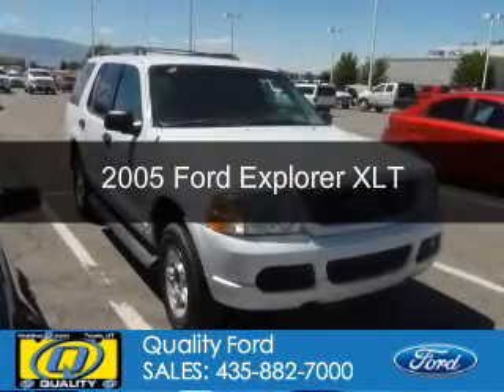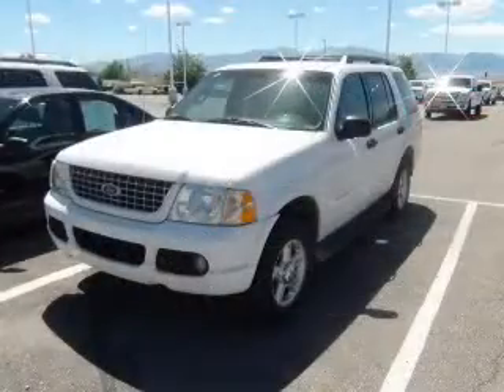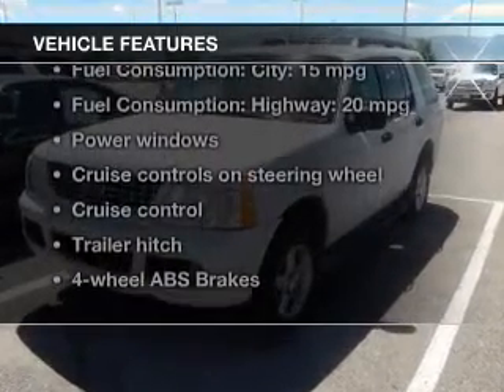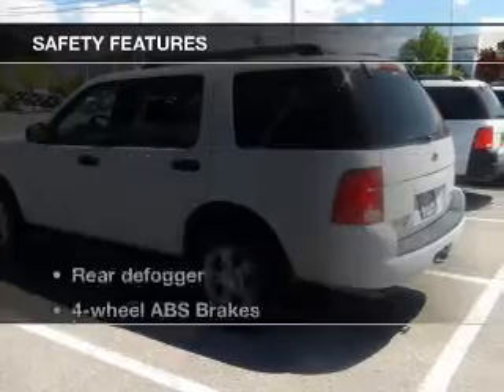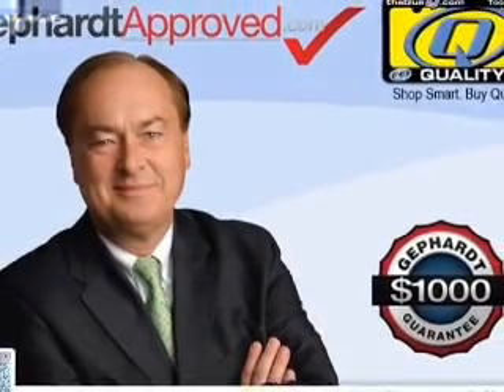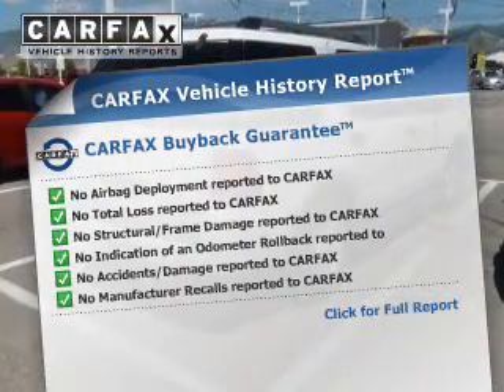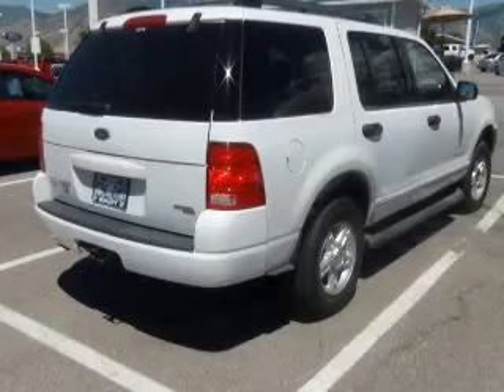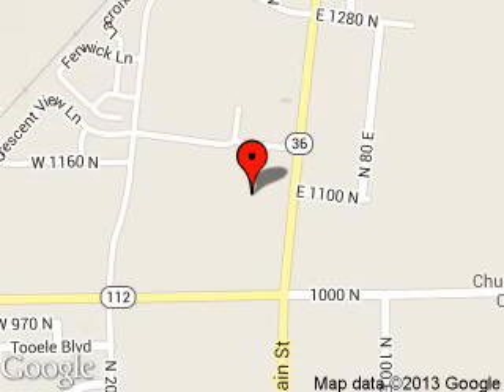2005 Ford Explorer - Tooele UT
Phone:
Year: 2005
Make: Ford
Model: Explorer
Trim: XLT
Engine: 4.0 liter 6 cylinder 12 valve
Transmission: 5-Speed Automatic
Color: White
Mileage: 106017
Address:
1141 N Main Street